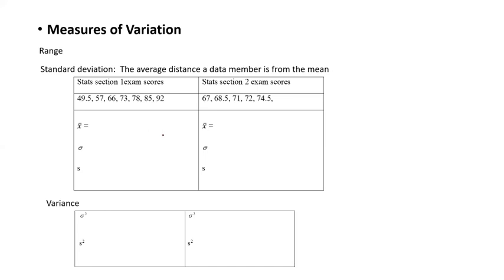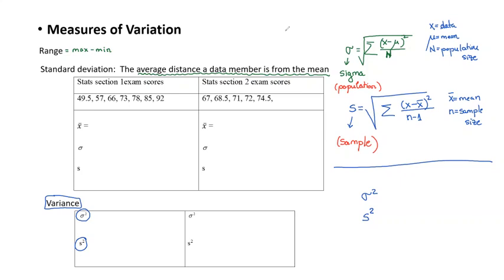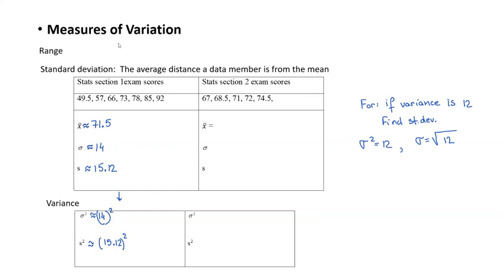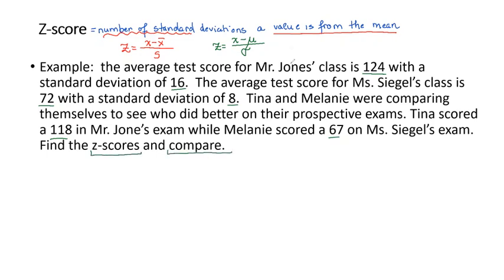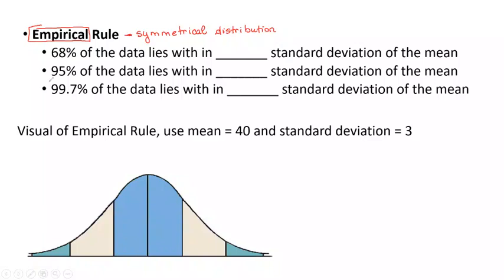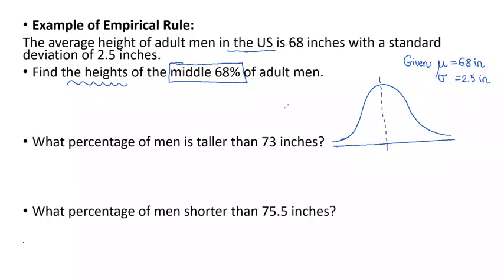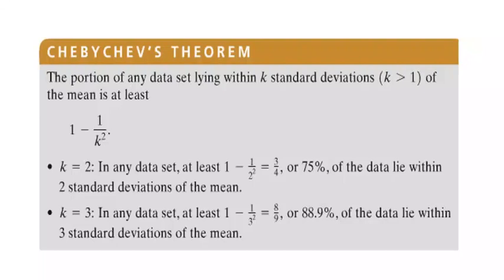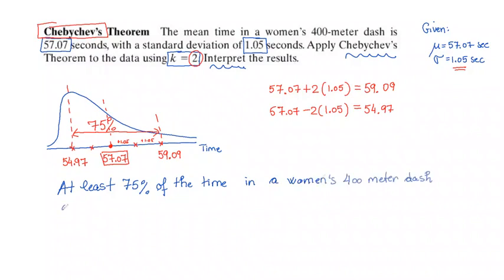Ch 3 Part 2 Measures of Variation 34 min default